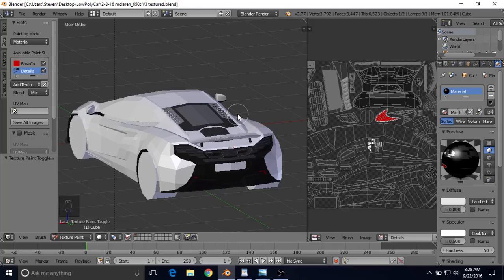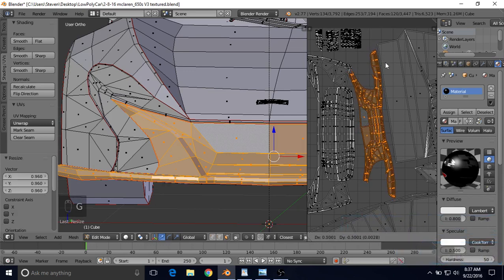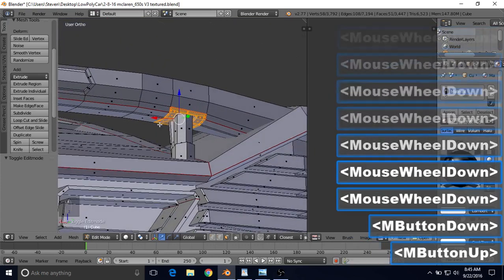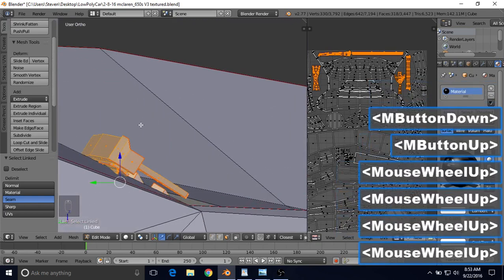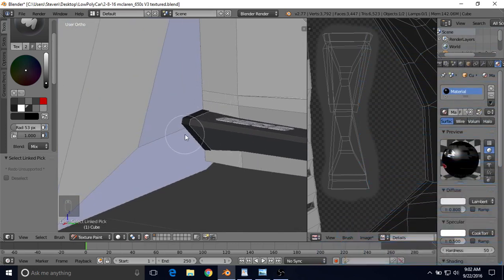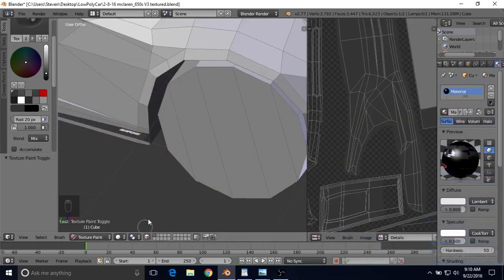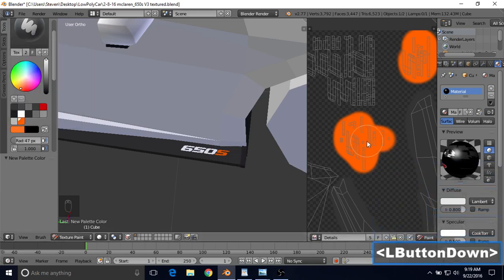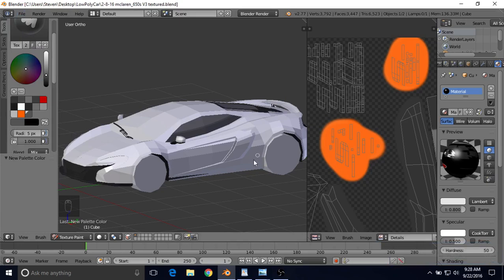Beginner Blender Low Poly Car Modeling Tutorial - Part 13 - Adjust UVs and Texture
Part 13 of the low poly car tutorial series. These tutorials are designed for users with a beginner skill level and beyond. In this part, we will adjust the UVs and continue to texture our model.

Angled front view By Tokumeigakarinoaoshima (Own work) [CC0], via Wikimedia Commons

The rear view By Tokumeigakarinoaoshima (Own work) [CC0], via Wikimedia Commons